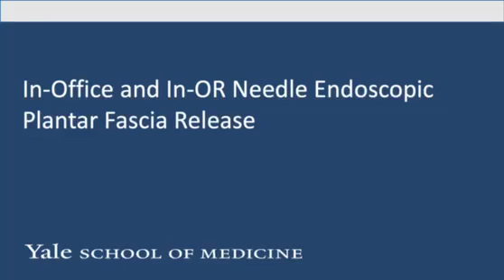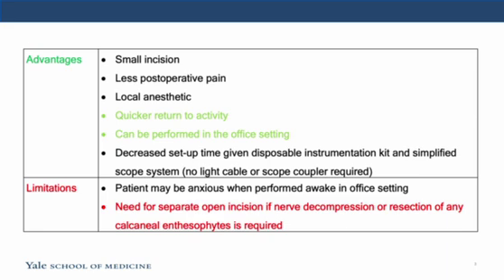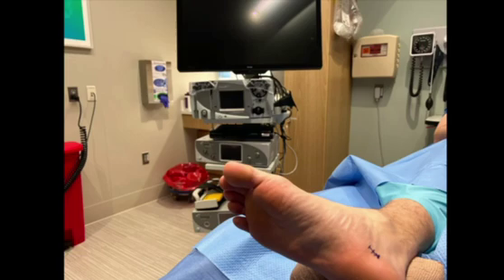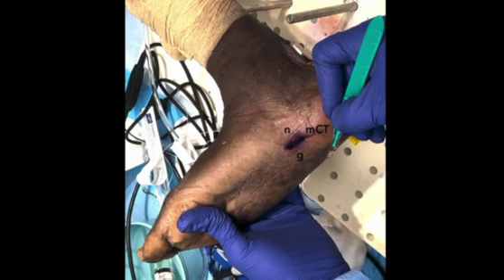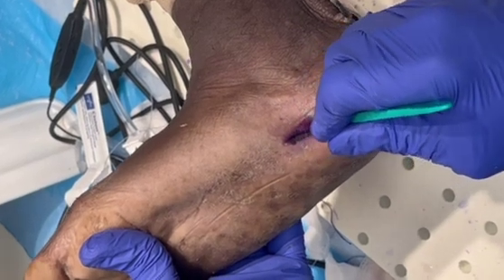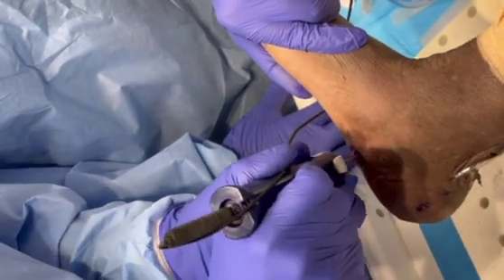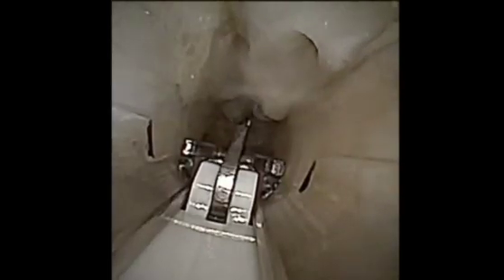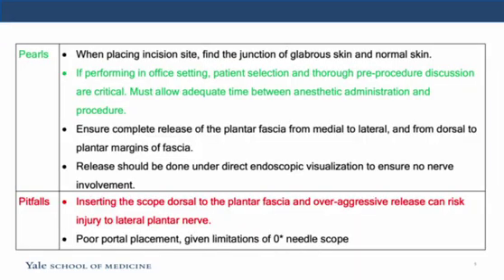Nano Arthroscopic Plantar Fascia Release Technique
Arthroscopy Techniques November 2024 (Vol 13, No 11)